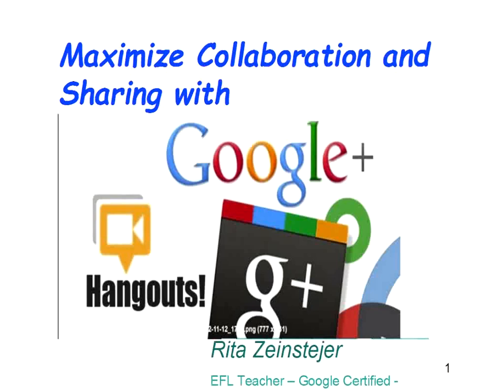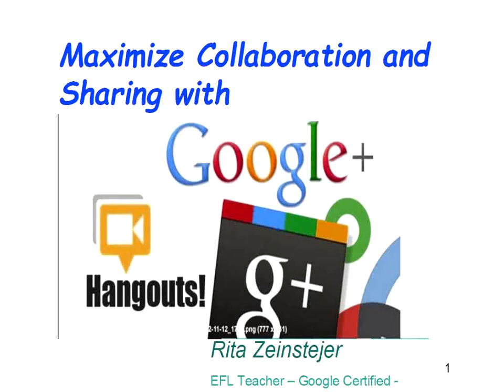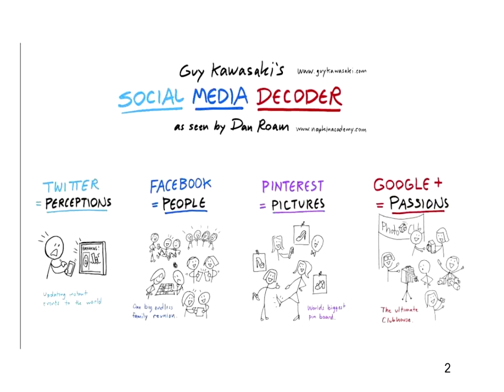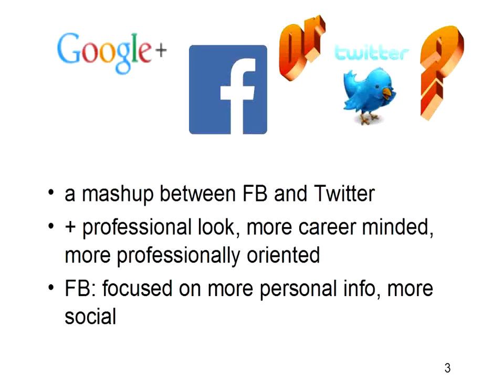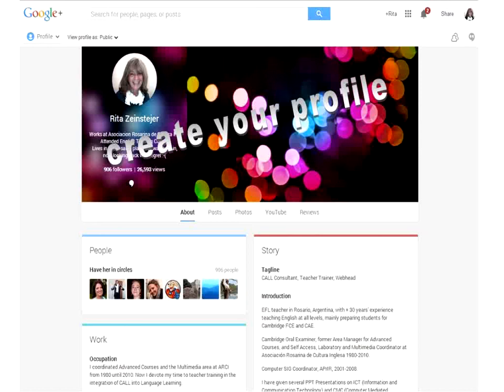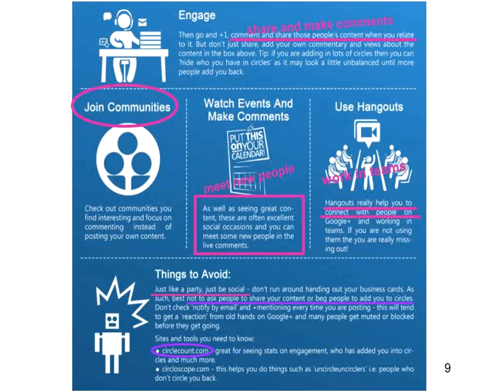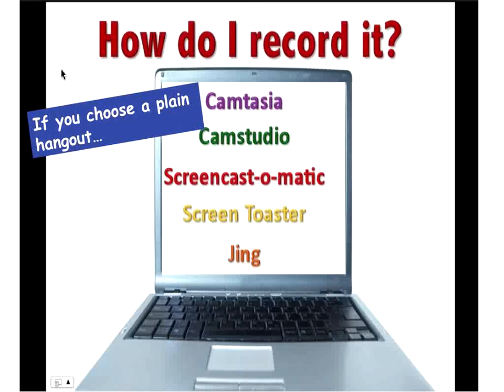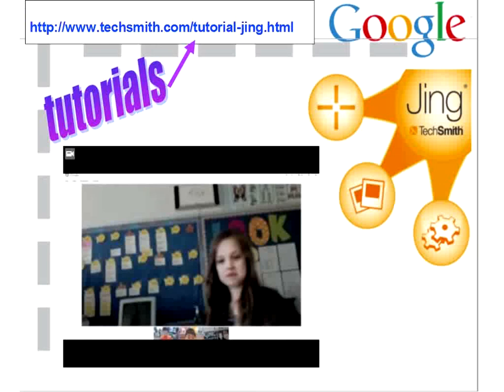Learning2gether with Rita Zeinstejer: Collaboration and Sharing with Google+ and Hangouts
When Rita Zeinstejer was asked to prepare a presentation on Google+ and Hangouts, she piloted it first for Learning2gether in the the Webheads Bb Collaborate / Elluminate room

File name
WEBHEADS LEARNINGTIMES Rita24aug2014 Movie 1024x768